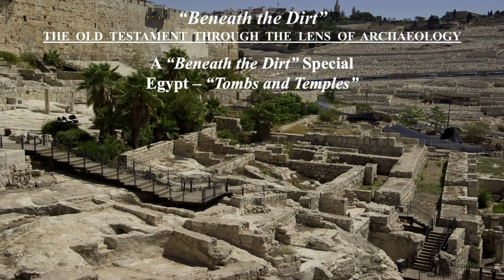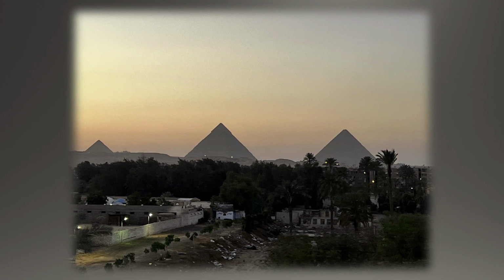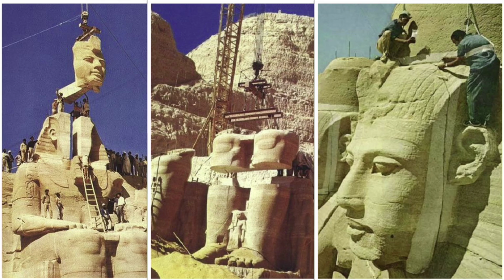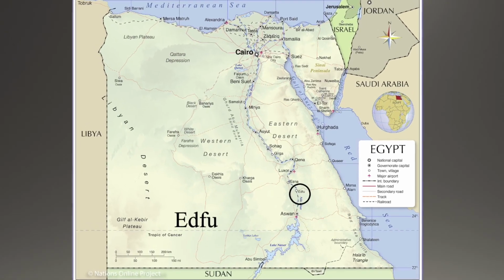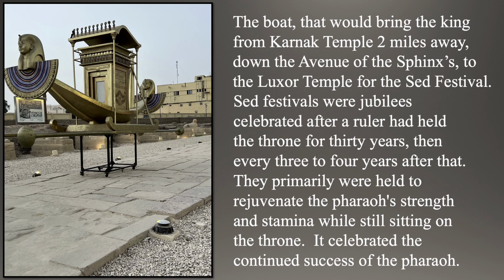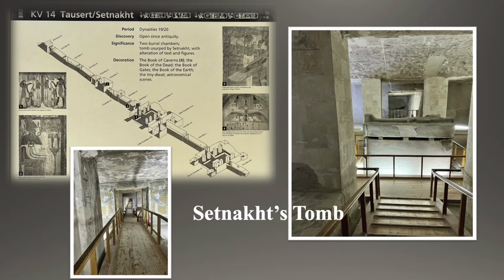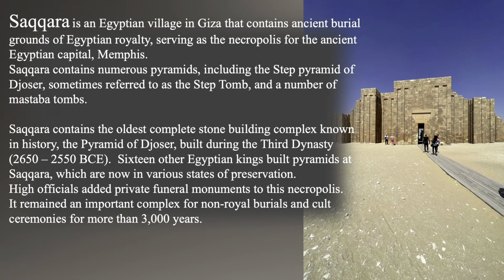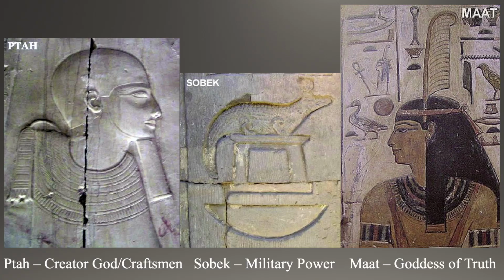Kay Godfrey - Special Egypt Tour "Tombs & Temples"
Questions in this Episode:
1)  How far from Cairo is Giza where the Great Pyramids are?
2) How long did it take to build the Pyramids? Who built the Great Pyramid?
3) Were the Pyramids ever flooded in modern times?
4) What do people find after climbing and crawling toward the top of the Pyramids?
5) What is the oldest known monumental sculpture in Egypt? Why is it so recognized?
6) Who is the Philae Temple dedicated to? Why is it on an island?
7) Who were the Nubians? What pets did they have near where the cruise ships dock?
8) What is Abu Simbel, near the border of Sudan? What was built there and why?
9) What entire sites were completely removed and why? How much did it cost to save this important site, and how was it done?
10) Which Temple is the only one where surgical instruments are shown in petroglyphs?
11) Why do astronomical signs play an important role in the history of Egypt?
12) How long is the Avenue of the Sphinx to the Luxor Temple?
13) What did Kay do in the Valley of the Kings and Queens that he had never done before?
14) What does Ipet-isut mean, and why is it the main place for which king?